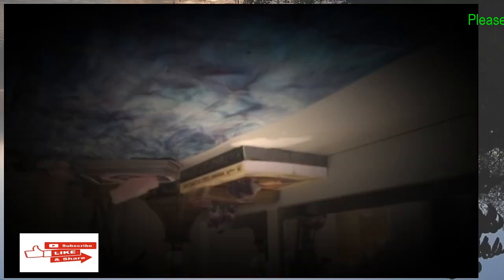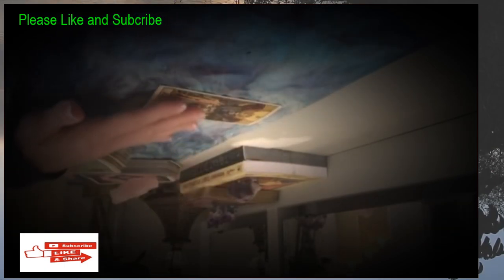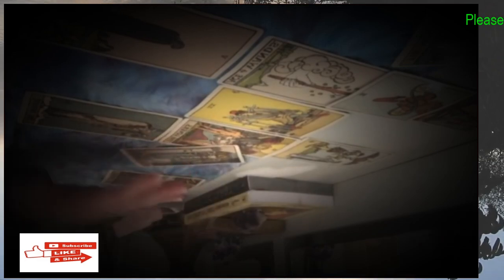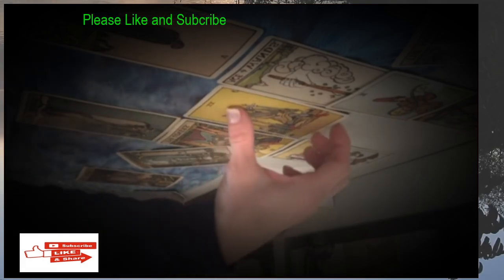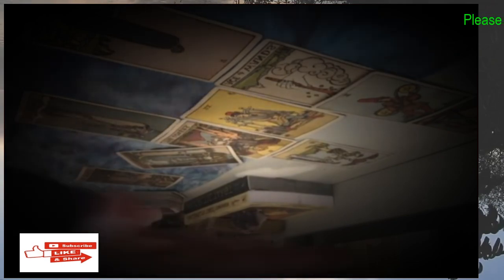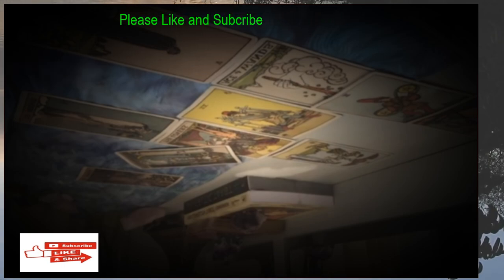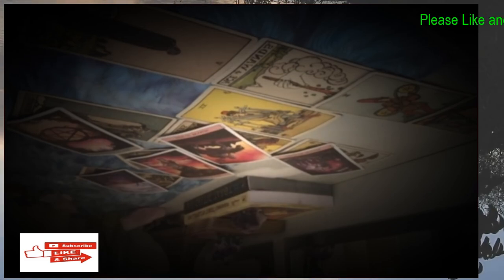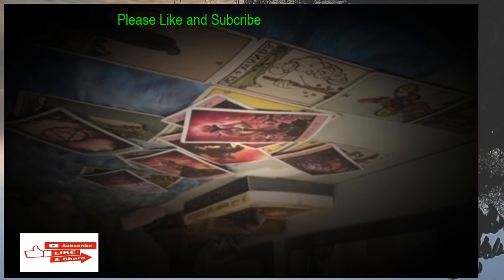Gemini Love ❤️ “Strong soulmate/twin flame energy all over this reading."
30 minutes video reading for $40. I also offer other spreads, including, “How do they feel about me” for $75, soulmate and career readings, as well. For a quick one answer question, you can find me on Instantgo @ $12 answers, and turnaround is very quick.  If you need an emergency reading, I am available for next day readings for $150.  Phone or skype readings are available for $100 for 60 minutes.